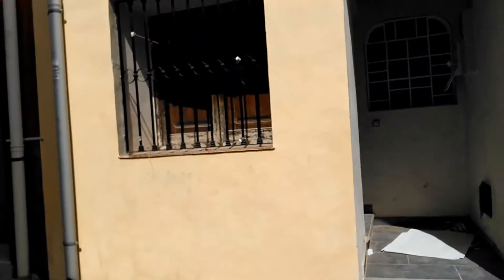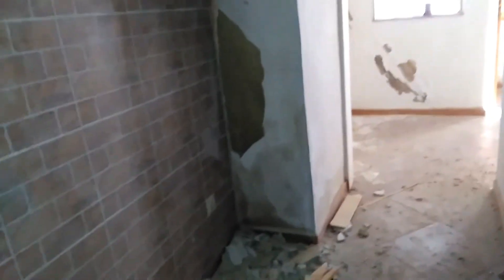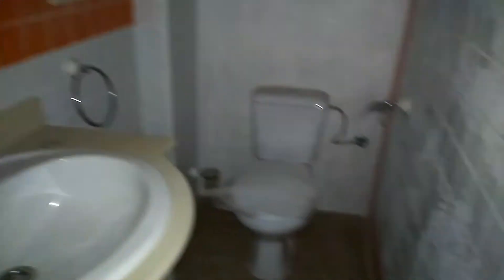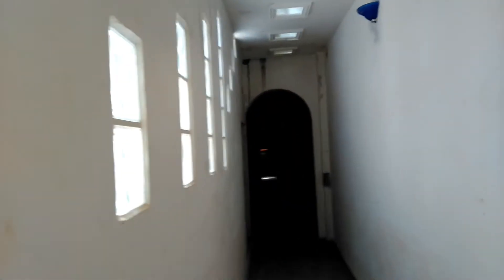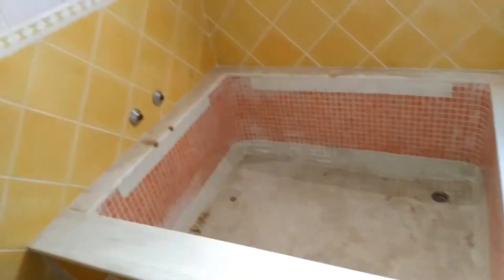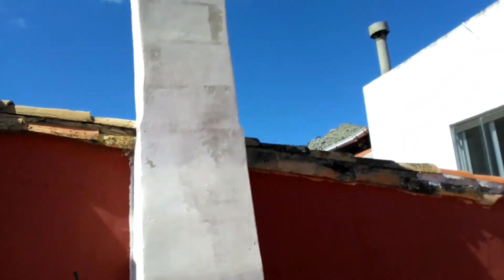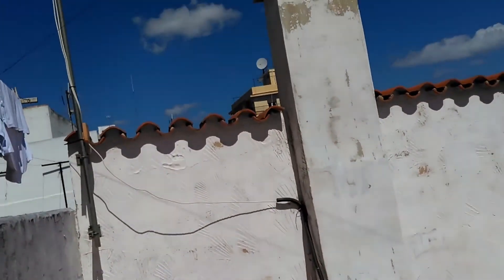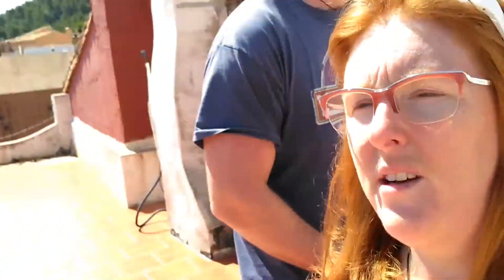The Wickfree Family's Spanish Townhouse Restoration Project: A Journey to Spain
Follow along with the Wickfree family as they embark on an exciting journey to Spain and restore a 1930's Spanish townhouse.

Casa Wickfree, as they've named it, is a beautiful but run-down property located in a charming Spanish village. The Wickfrees have always dreamed of owning a home in Spain, and they're excited to finally make that dream a reality.

In this video series, you'll see the Wickfrees tackle all sorts of restoration projects, from structural repairs to decorative updates. They'll work with local contractors and artisans to bring the house back to its former glory, and they'll share their experiences and insights along the way.

Whether you're a fan of home restoration shows or you're just curious about life in Spain, you'll enjoy watching the Wickfrees transform Casa Wickfree into a stunning and welcoming home. Join them on their journey to Spain and see the transformation for yourself!